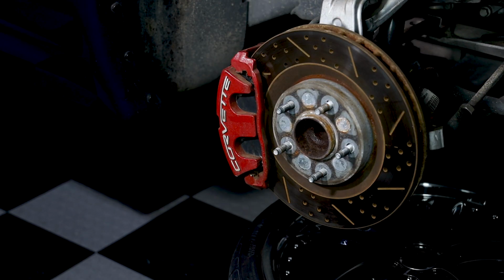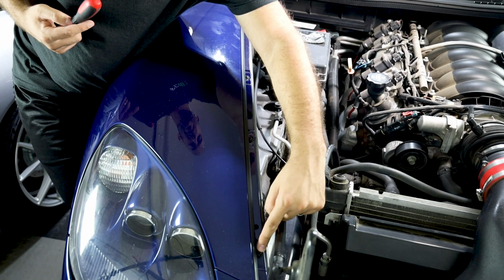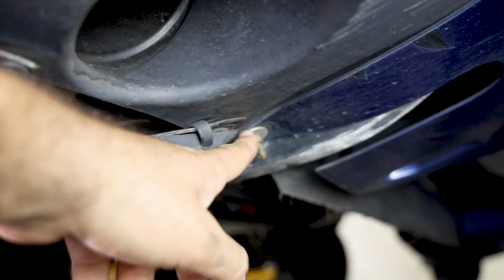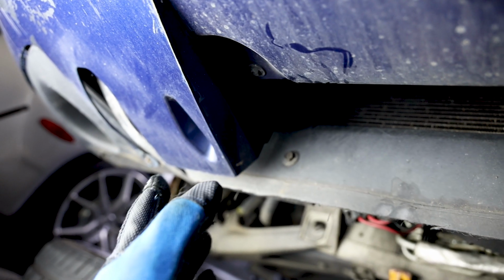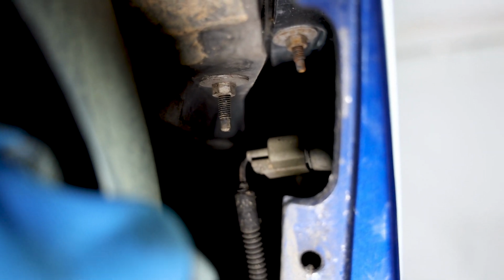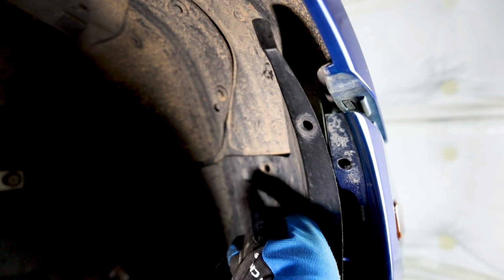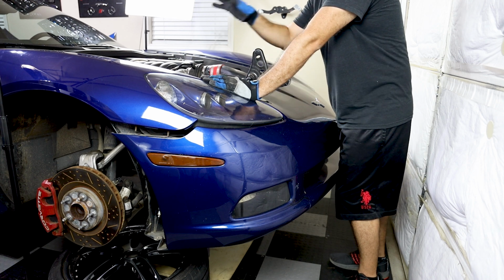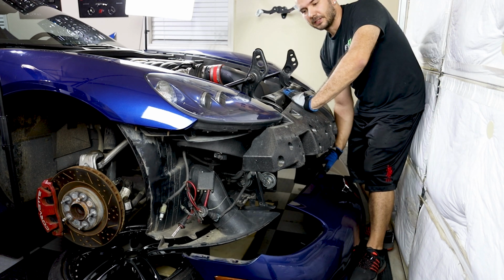Front Bumper Cover Removal - C6 Corvette Build - 5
Time to remove the front bumper cover from my C6 Corvette. The process is pretty much identical for 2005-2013 Corvettes. The tools that you'll need are:

1. 9/32 socket
2. 10mm socket
3. Flathead screwdriver
4. Phillips head screwdriver
5. Torx T15 screwdriver

There are 4 bolts that you'll need to remove from the front of the bumper, right next to the hood, all 9/32nds. On each side, you'll remove the front Torx screw with your T15 torx screwdriver from both fenders.

Underneath the Corvette, you will need to remove 5 bolts (9/32) from each side to take off the scrape guards. Next to each of those is a 10mm bolt that needs to be removed from both sides.

Towards the middle bottom, there should be 5 bolts that need to be removed from the bumper cover.

Remove the 5 clips that are inside the wheel well that connect to the bumper cover, as well as 1 clip that's right next to it. That will give you access inside the bumper.

There are 2x10mm bolts that need to be removed from each side. Disconnect the amber lights and the fog lights and you're ready to remove the bumper cover. You can also push the amber lights out to have even more room.

Where the bumper meets the hood, raise the plastic from the 2 clips to dislodge the bumper cover. Close the hood and work the bumper cover off.

TOOLS
Gearwrench Phillips/Slotted/Torx Screwdriver Set

Passthrough Socket Set

Follow the full project on Corvette Forum